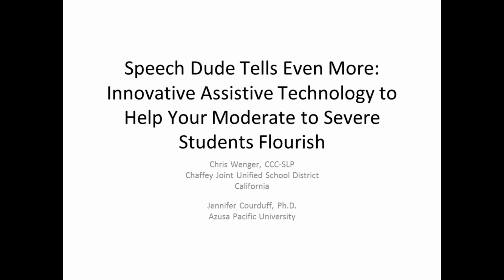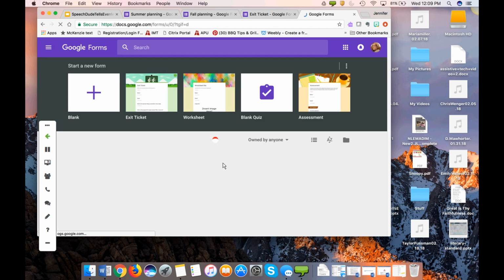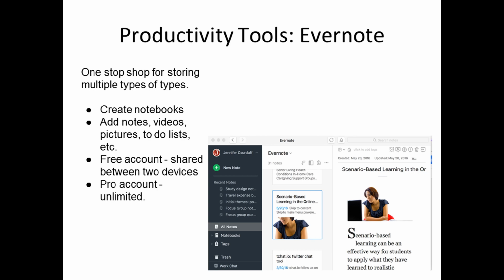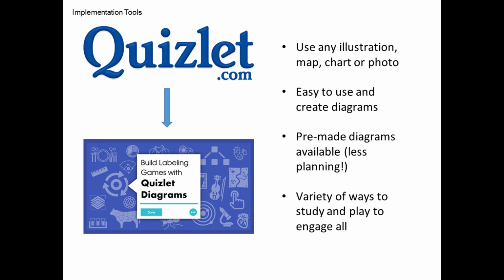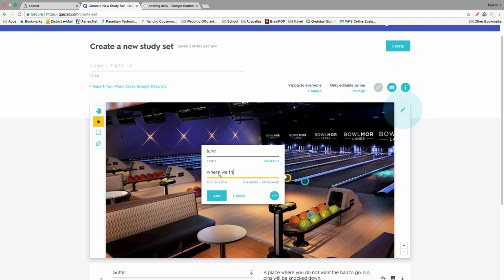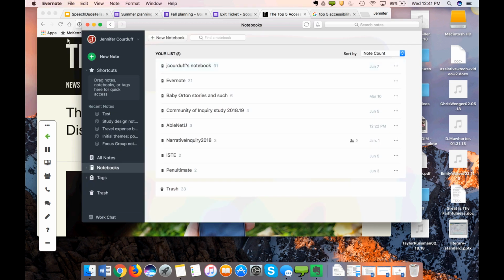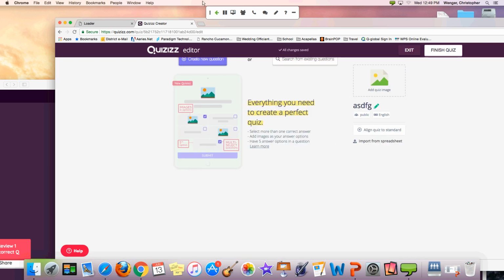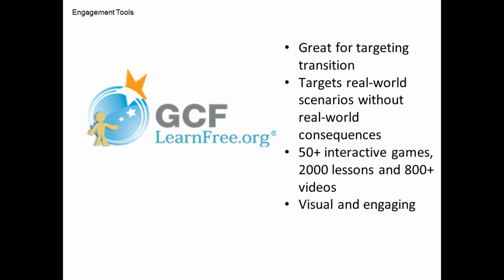Speech Dude Tells Even More: Innovative AT to Help Moderate to Severe Students Flourish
Presenters: Jennifer Courduff, Ph.D. & Chris Wenger, CCC-SLP

In this presentation, participants will be introduced to a wide variety of innovative technology tools that can be easily integrated into teaching and learning in for students with moderate to severe disabilities. Google extensions and other cutting-edge tools will be discussed, along with simple implementation strategies to increase access to content and improve student engagement and productivity, with special emphasis on high school aged and transitional students.